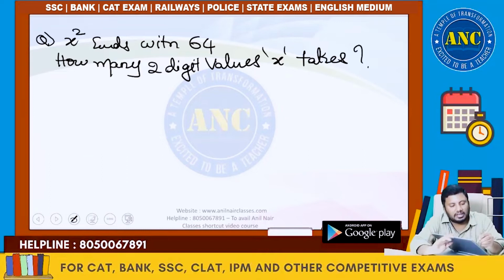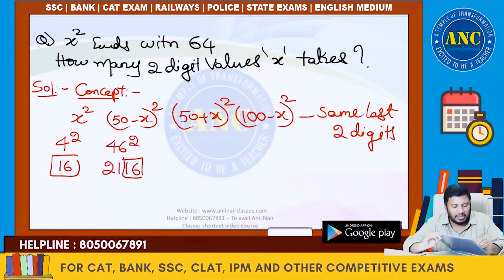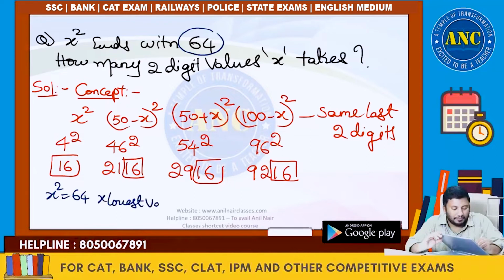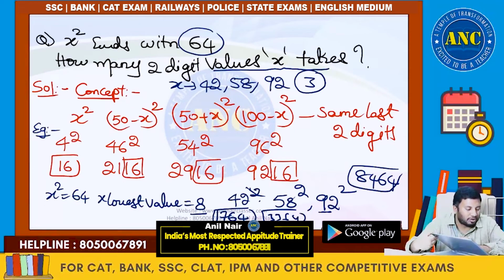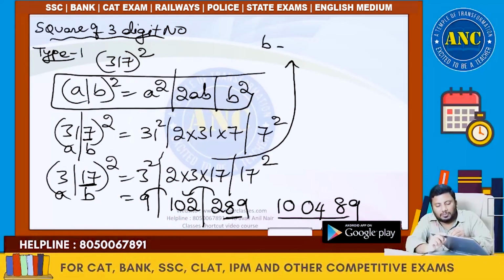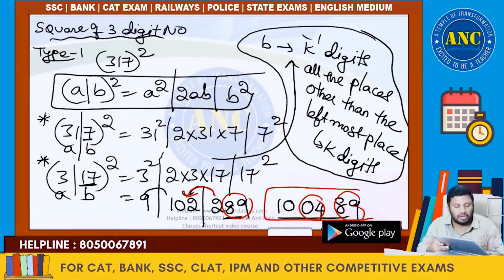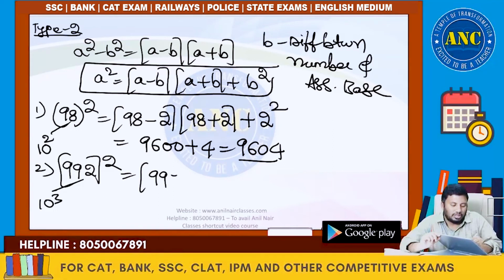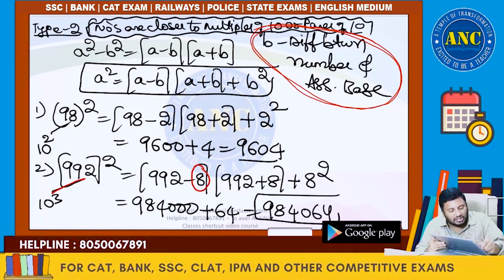Number System Speed Calculations | Square of 2 & 3 Digit Number | Simple Maths Tricks By Anil Nair